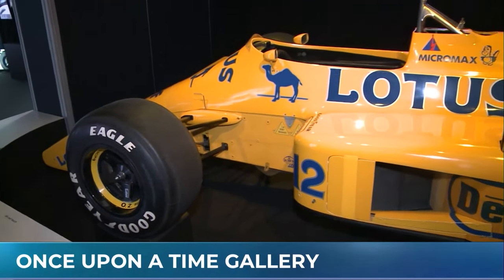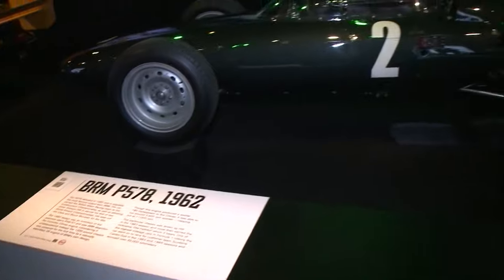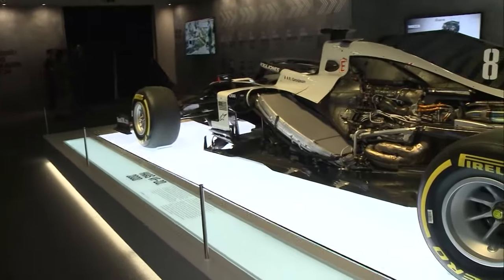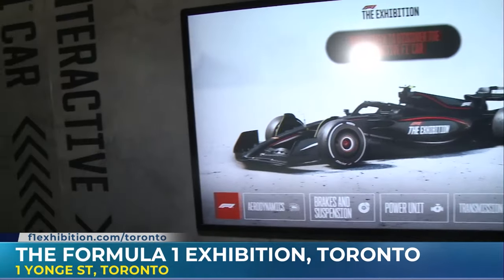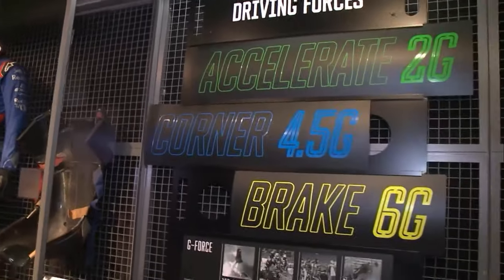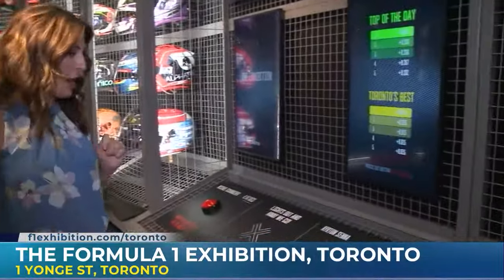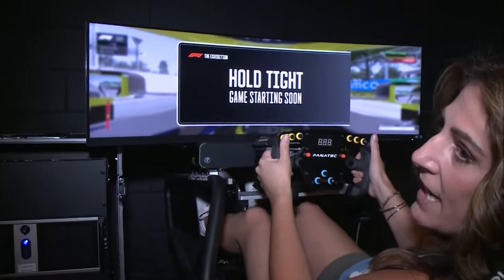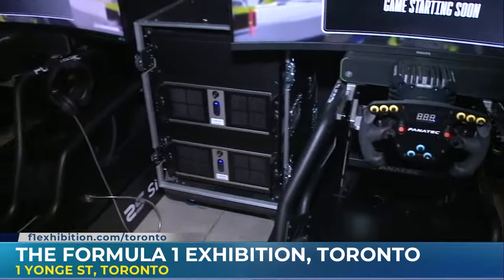Race to Toronto's Formula 1 Exhibition to experience the past, present & future of the sport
Ever wondered what it would be like to be an F1 driver?

An exhibit in Toronto is giving you a chance to get behind the wheel and experience the past, present and future of Formula 1 racing.